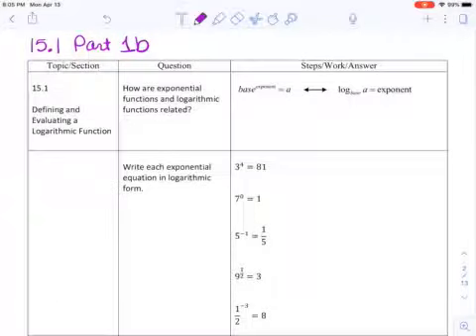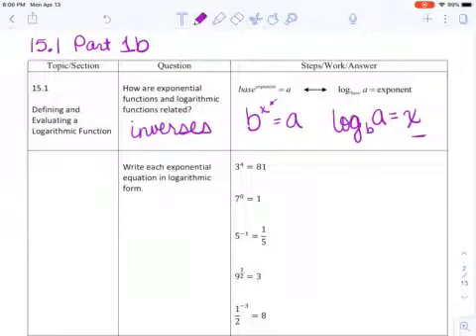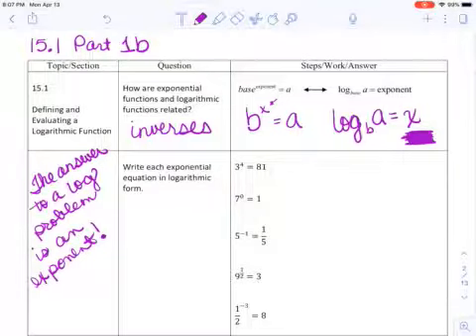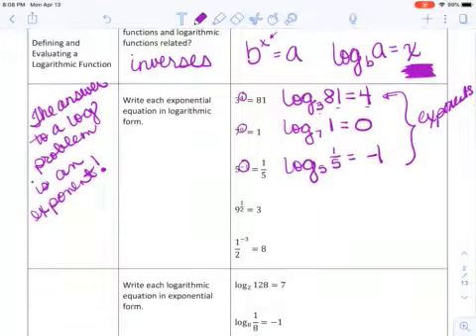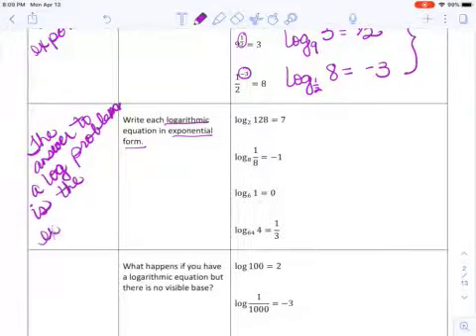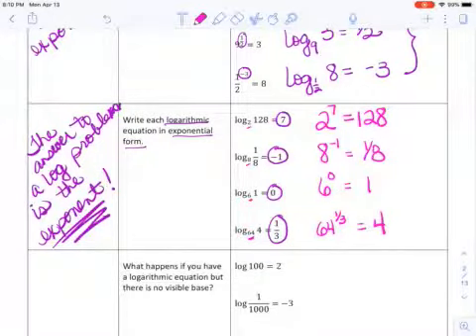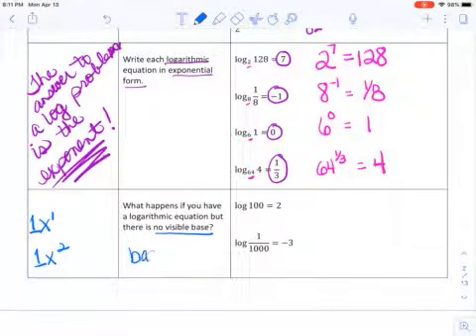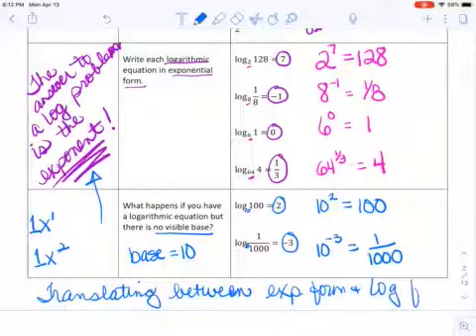Module 15.1 part 1b